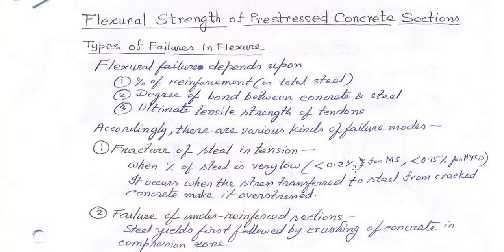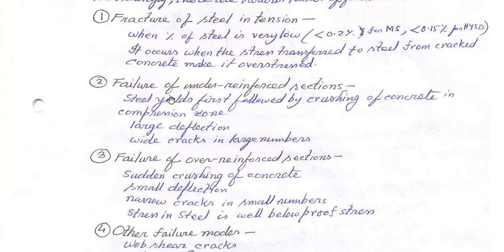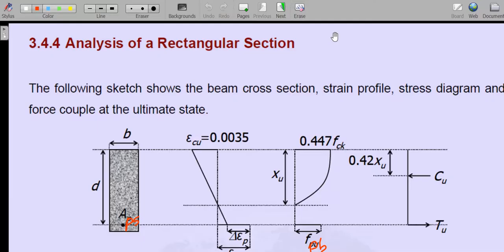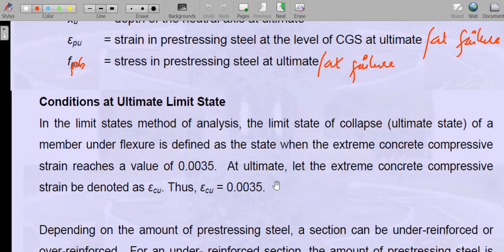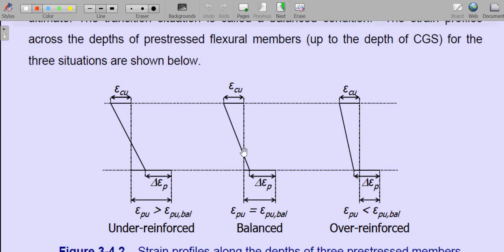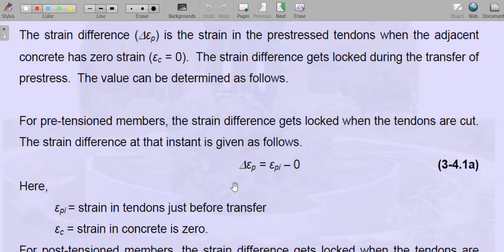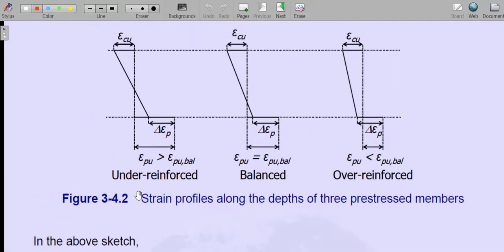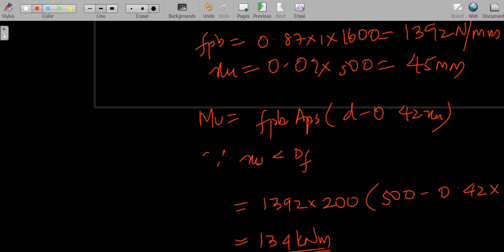Lecture 15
Ultimate strength in flexure for Rectangular Sections and T Sections (xu less than Df)